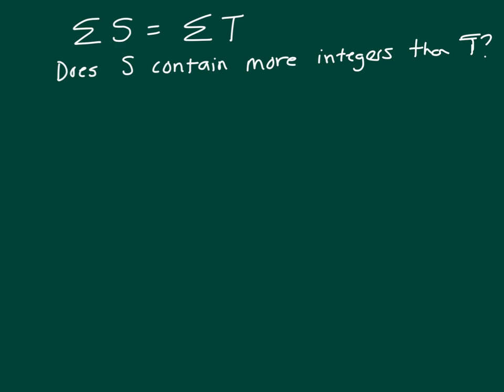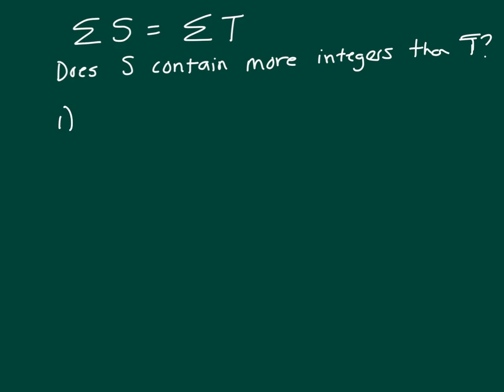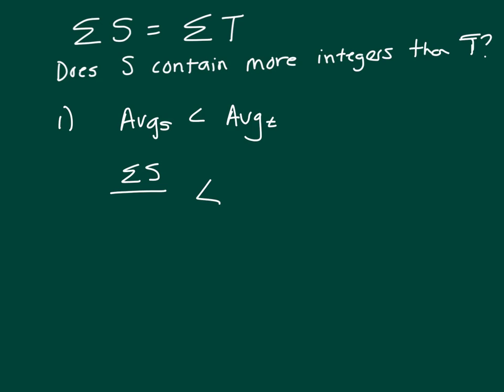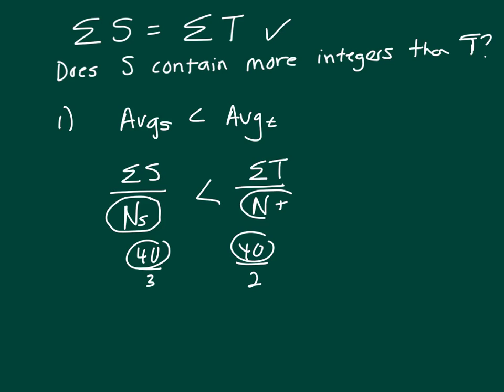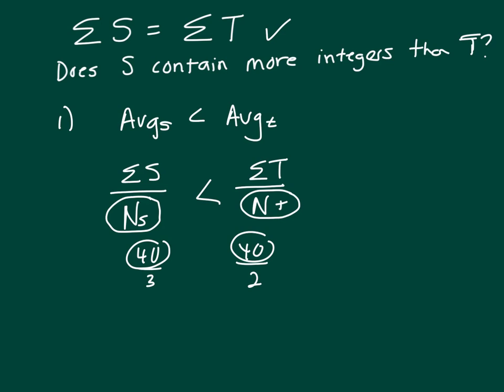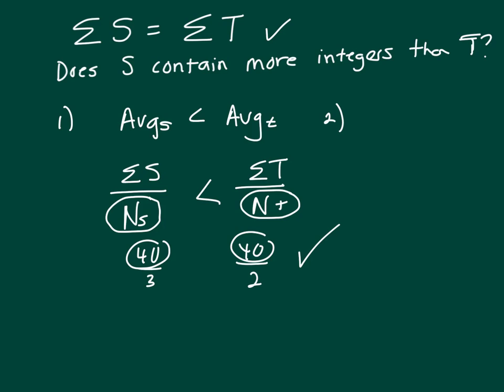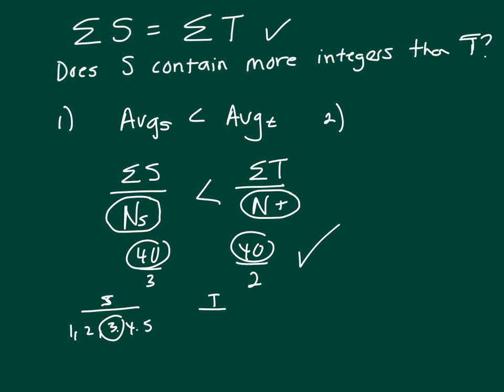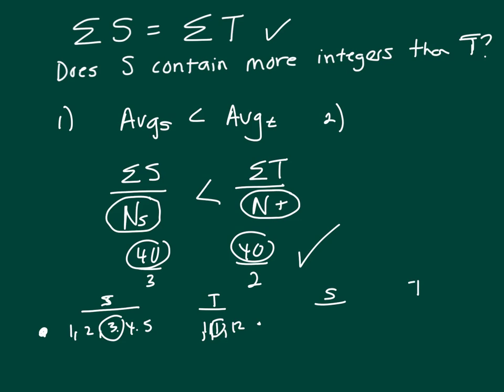list s and list t